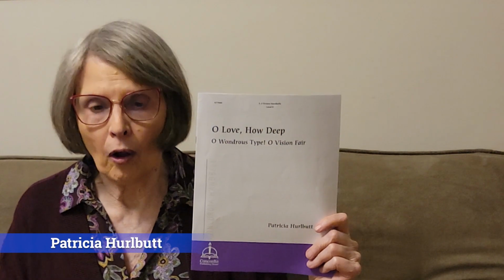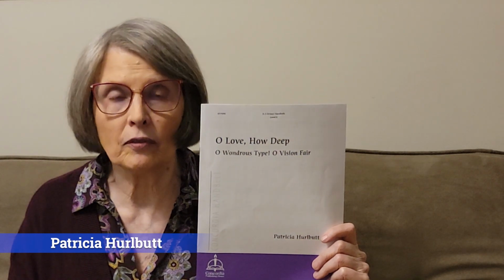Lent 2024 Virtual Reading Session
Featuring pieces for organ, choir, and handbells, composers James Biery, John A. Behnke, and Patricia Hurlbutt delight us with details and inspiration on their pieces for Lent. Hear more from each of them and grab copies today.

 00:00 Journey to the Cross: Hymn Preludes for Lent and Holy Week by James Biery (organ)
 08:46 My Song Is Love Divine by John A. Behnke (choral)
14:22 O Love, How Deep by Patricia Hurlbutt (handbell)